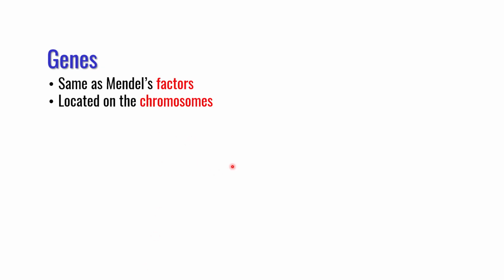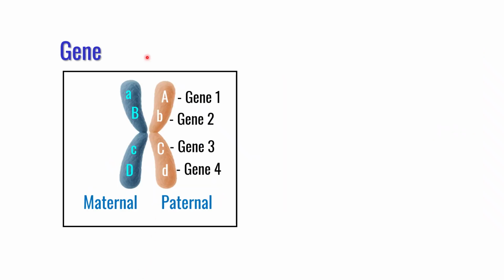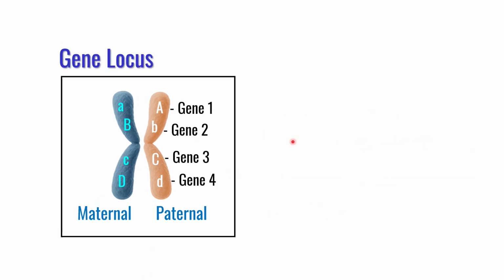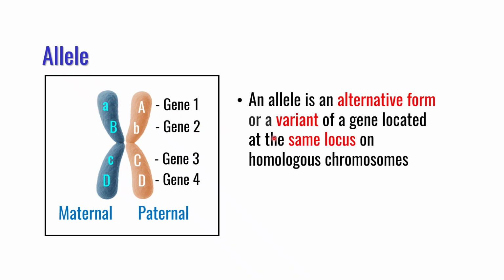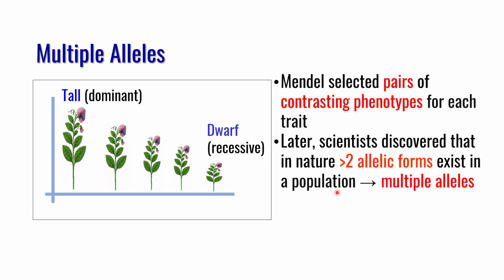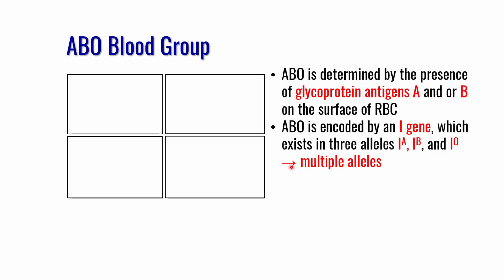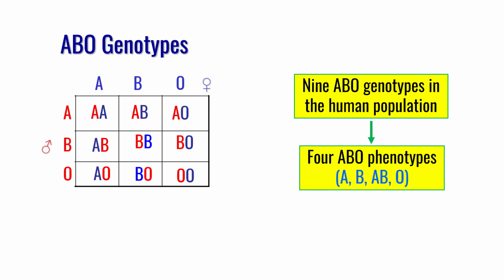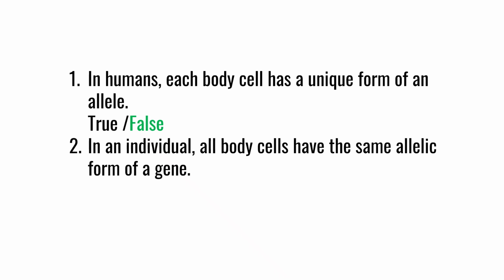MULTIPLE ALLELES and ABO BLOOD GROUPS IN HUMANS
Unlock the fascinating world of multiple alleles and understand how the ABO blood group system works in humans! In this video, we break down the genetic mechanisms behind blood types, including Type A, Type B, Type AB, and Type O, and explain how codominance, dominance, and inheritance patterns determine your blood group.
Whether you're a biology student, preparing for NEET, GCSE, IGCSE, A‑levels, university exams, or simply curious about human genetics, this lesson provides a clear and engaging explanation with real-life examples.
🔬 What You Will Learn:

What are multiple alleles?
How the ABO blood group system is determined genetically
The roles of IA, IB, and i alleles
Why AB is an example of codominance
How blood groups are inherited from parents
Genotype vs. phenotype in the ABO system
The biological importance of blood group compatibility

🎓 Perfect For:

High school and undergraduate biology students
Medical and nursing students
Teachers and educators looking for clear explanations
Anyone preparing for competitive biology exams

📘 Keywords for Search Optimization:
Multiple alleles, ABO blood group, blood group system, human genetics, codominance, genotype and phenotype, Mendelian genetics, IA IB i alleles, biology lecture, blood type inheritance, genetics class, alleles explained, biology tutorial, NEET biology, medical genetics, inheritance patterns.
🧬 Chapters (Optional):
0:00 Introduction
0:45 What Are Multiple Alleles?
2:30 ABO Blood Group Overview
4:00 Codominance in Blood Types
6:00 Genotypes & Phenotypes Explained
8:30 Inheritance Patterns
10:00 Summary & Revision